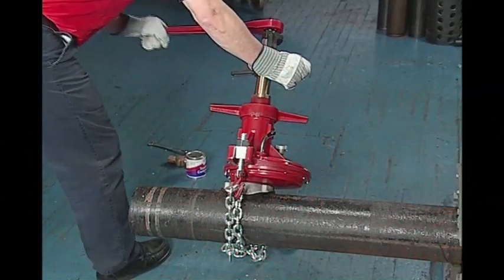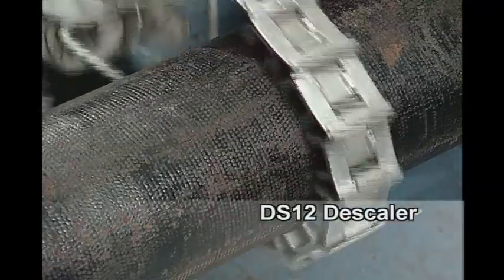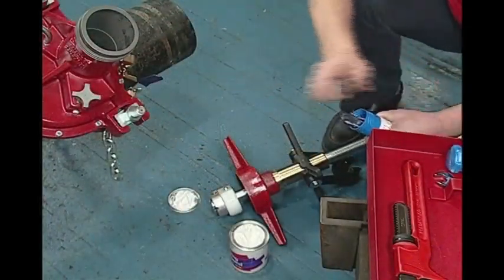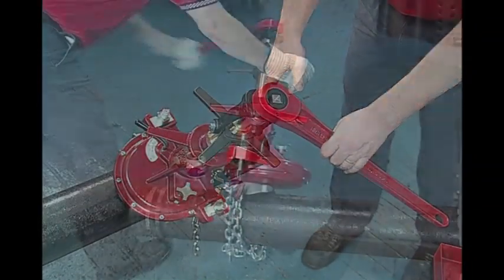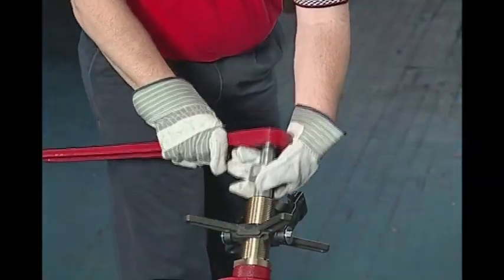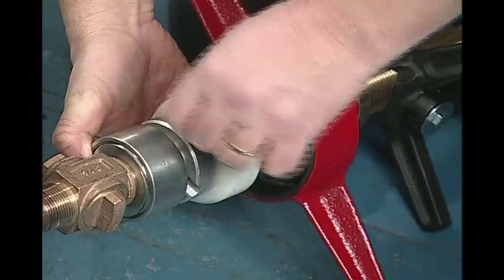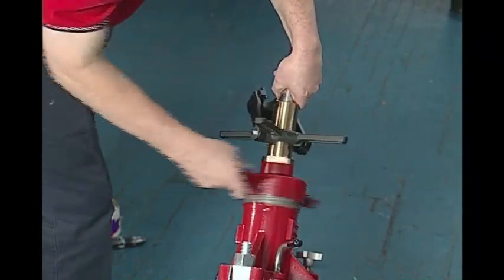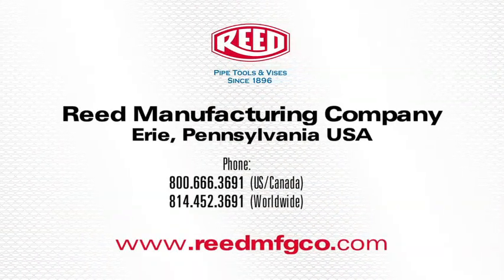Direct Tapping Machine with Drainage Solutions Inc.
REED's Direct Tapping Machine is used to drill and tap water mains while under pressure, then to install 3/4'' or 1'' corporation stops in a 2-step operation. It covers a range of 4'' - 48'' cast or ductile iron and C900 PVC with the use of saddles and chain extensions (saddles sold separate).